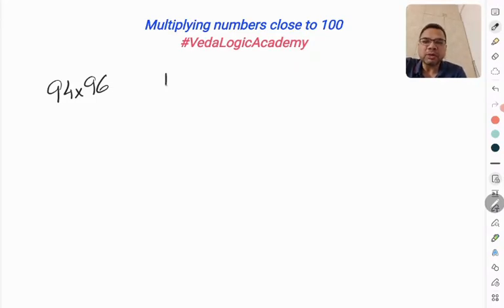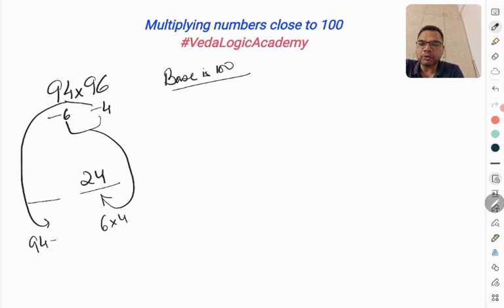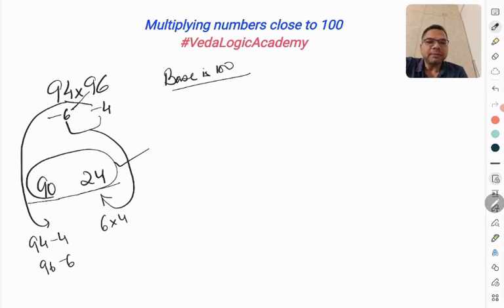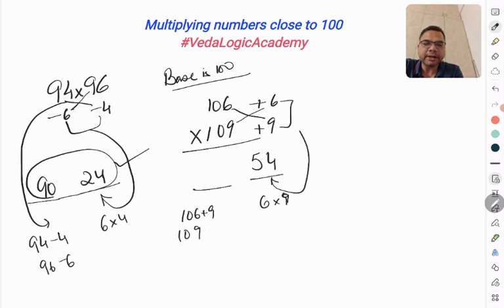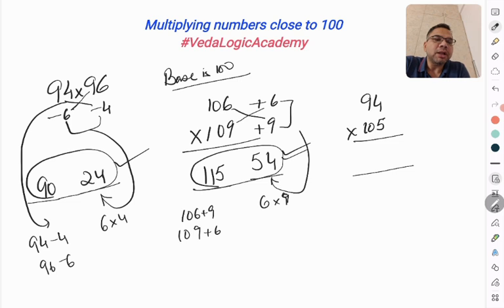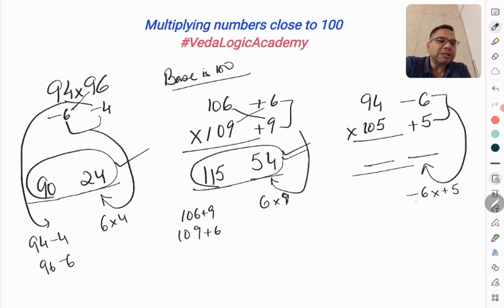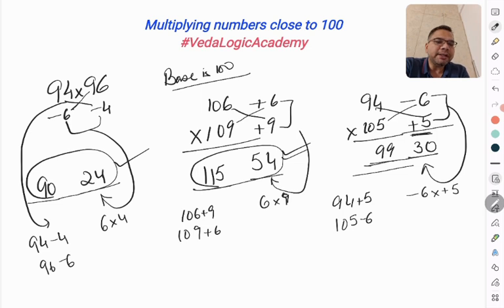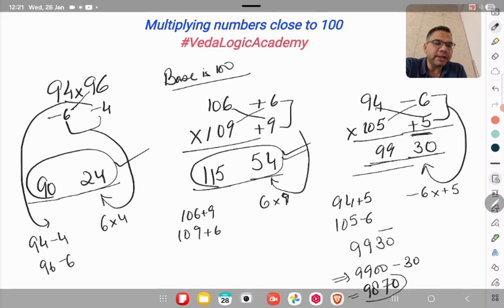Multiply Numbers Using Base 100 ⚡ | Vedic Maths Fast Multiplication Trick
Learn how to multiply numbers using Base 100 with an easy and powerful Vedic Maths multiplication trick.

This mental maths technique helps you multiply numbers like 98 × 97, 102 × 104, and 95 × 103 in seconds—without using a calculator.

In this video, we explain the Base 100 method step by step, making fast multiplication simple for students, teachers, and competitive exam aspirants.

📌 What You’ll Learn:
✔ Multiplication using Base 100
✔ Vedic Maths fast multiplication method
✔ How to multiply numbers near 100 easily
✔ Mental maths shortcuts for exams
✔ Speed maths techniques for accuracy

Competitive exam aspirants (SSC, Banking, CAT, Railways)
Maths teachers & tutors
Anyone who wants to improve mental calculation speed

🚀 Why Learn Base 100 Multiplication?
Saves time in exams
Reduces calculation mistakes
Improves number sense
Builds confidence in maths

If this trick helped you: 👉 LIKE the video
👉 COMMENT your answers to practice problems